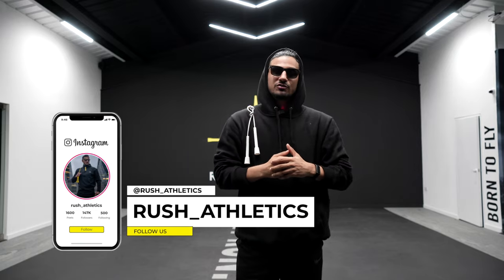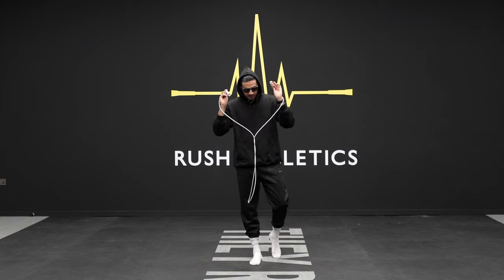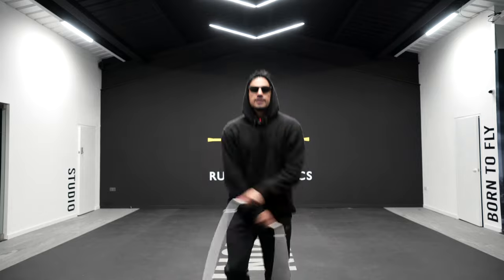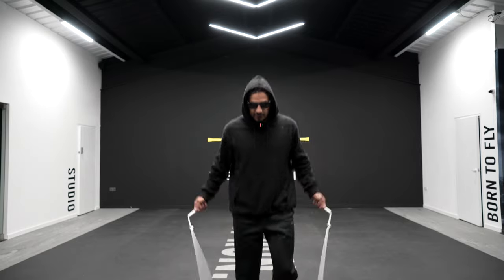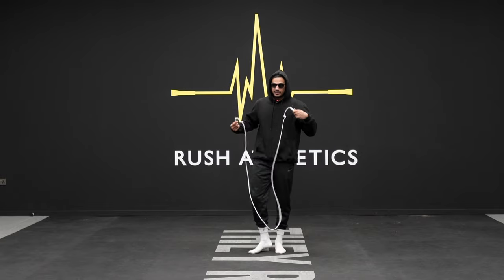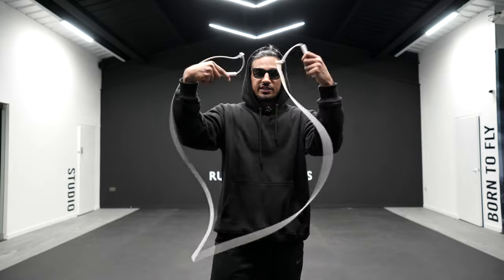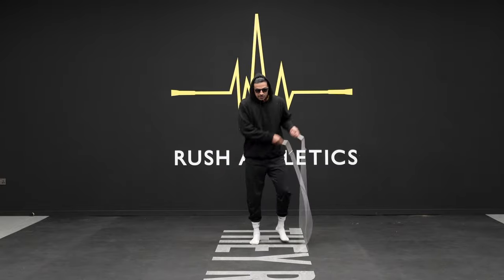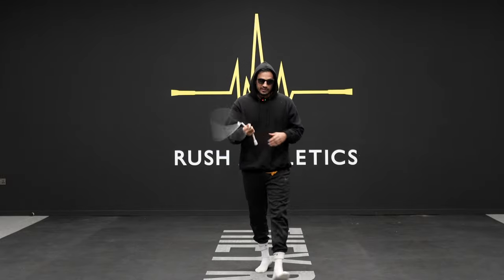Learn This Advanced Jump Rope Skill in 2 Minutes! Switch-Cross Tutorial by Rush Athletics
Learn this advanced jump rope move in 2 minutes! Switch-Cross Tutorial by Rush Athletics